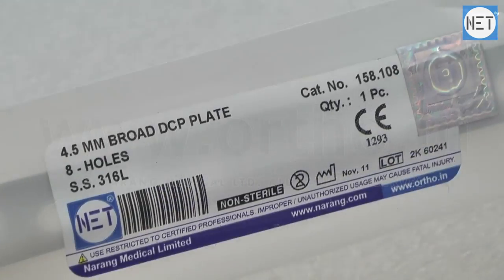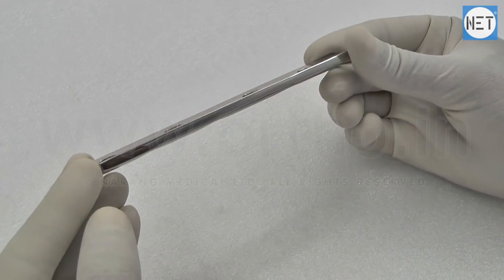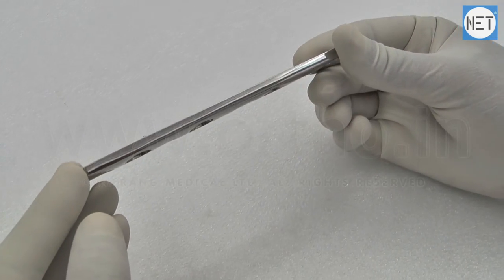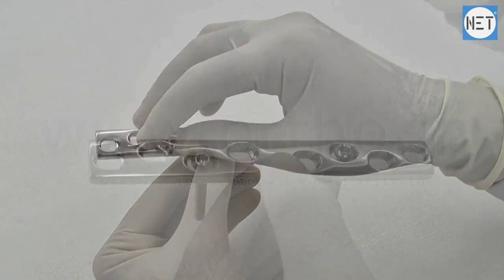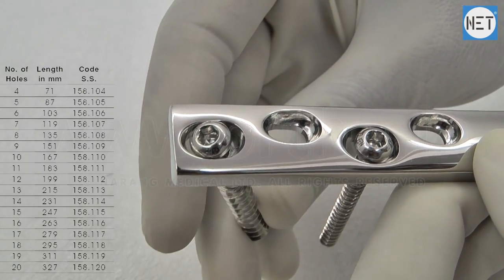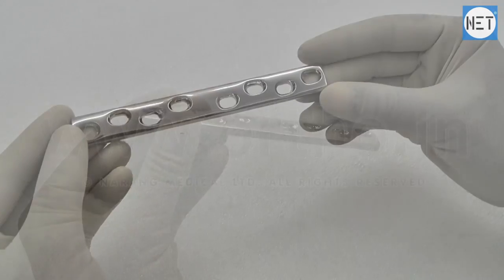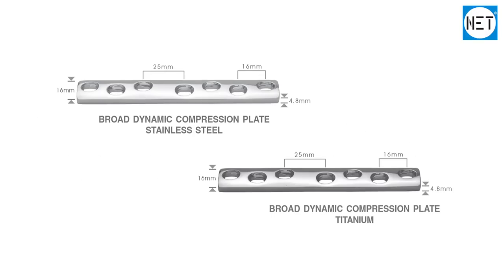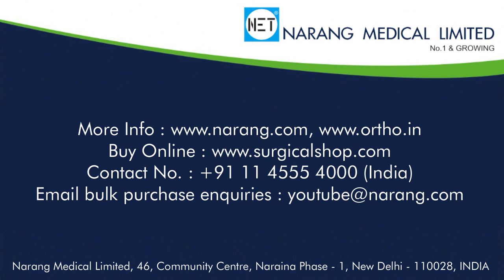Dynamic Compression Plate 4.5, Broad, Stainless Steel. Item Code: 158.104 to 158.120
Product Video: Broad Dynamic Compression Plate, Stainless Steel.
Category: Orthopaedic Implants & Instruments
Manufacturer & Supplier: Narang Medical Limited, India.
Brand Name: NET
Description: Broad Dynamic Compression Plate, Stainless Steel.
Item Code: 158.104 to 158.120